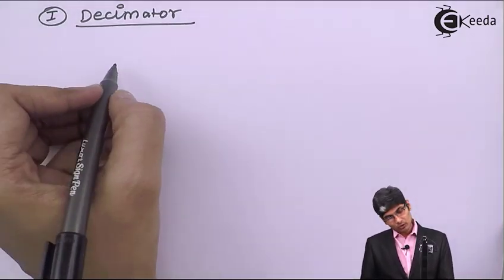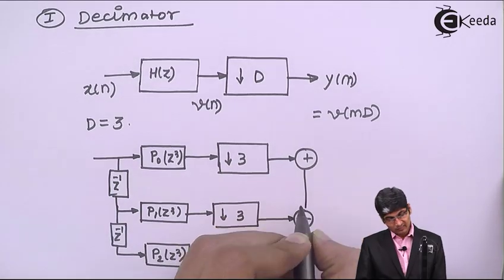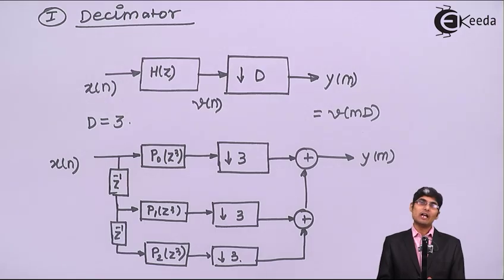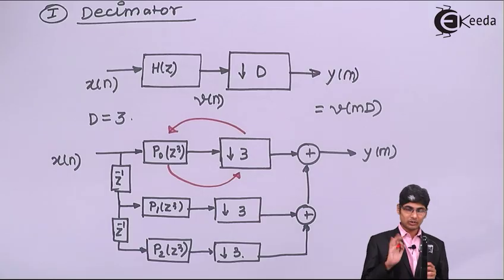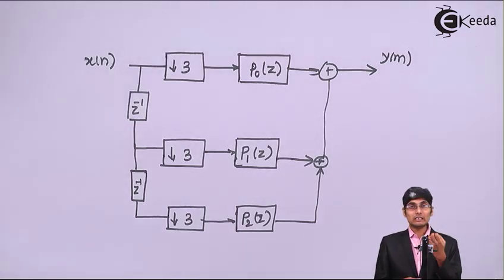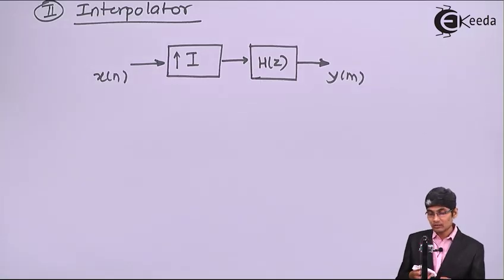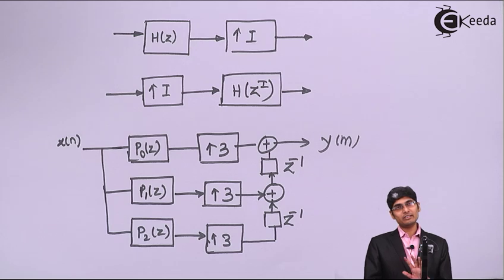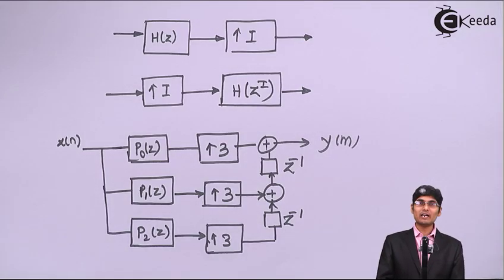How to implement Decimator and Interpolator in Polyphase filter in Discrete Time Signal Processing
Learn the art of implementing Decimators and Interpolators within Polyphase filters in Discrete Time Signal Processing. Dive into this comprehensive guide where we unravel the intricate techniques and principles behind these crucial elements. Explore step-by-step procedures and practical insights to effectively integrate Decimators and Interpolators, enhancing your understanding of signal processing. Elevate your expertise in signal manipulation and processing as we break down complex concepts into accessible, actionable steps. Join us in this enlightening journey through the world of Polyphase filters and empower your grasp of Discrete Time Signal Processing.

Happy Learning.